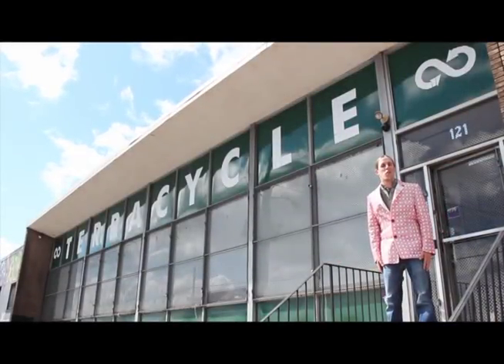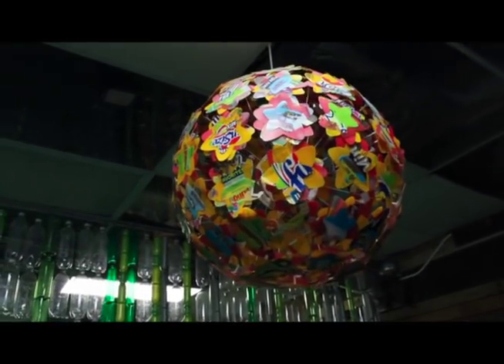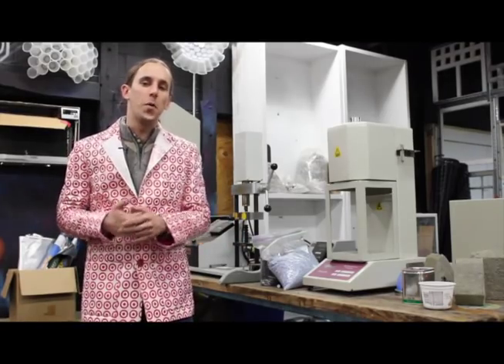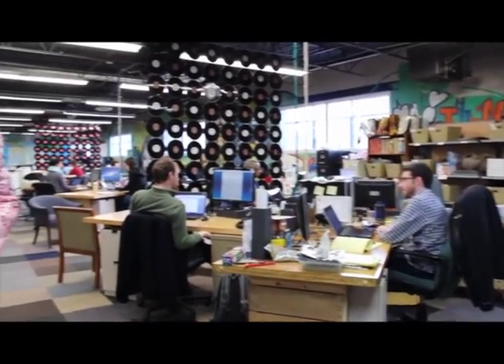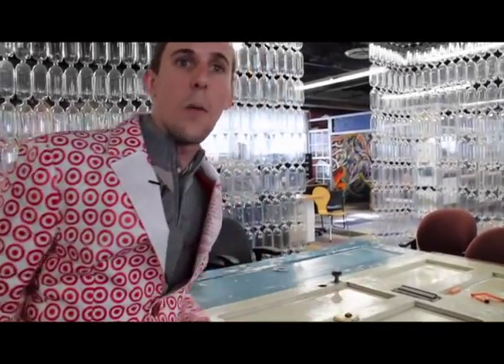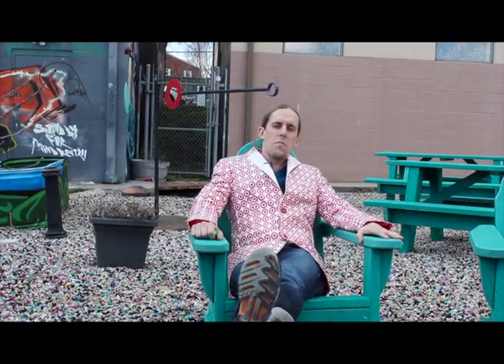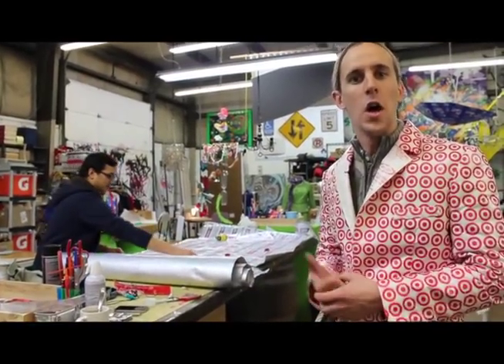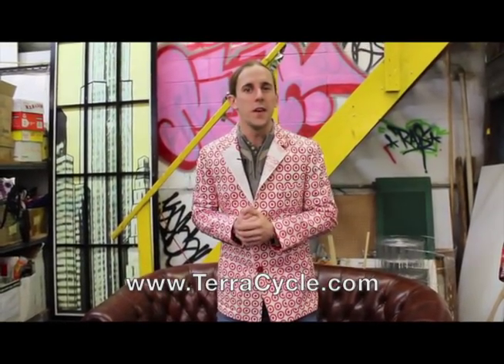TerraCycle Office Tour